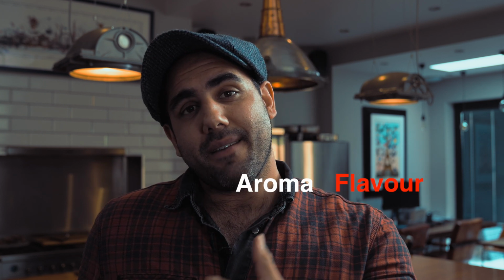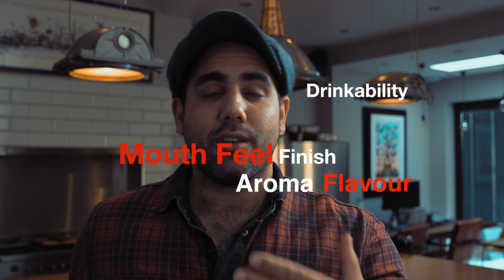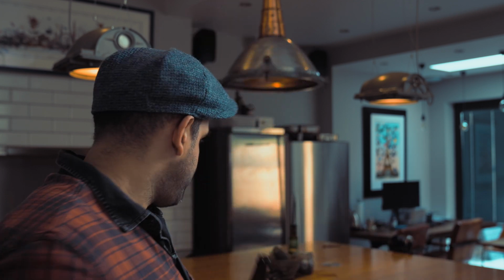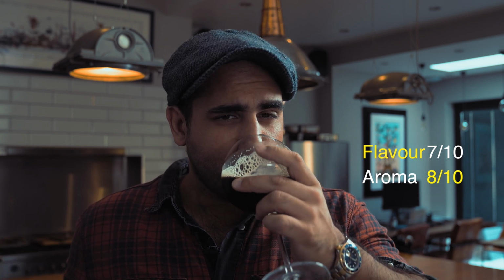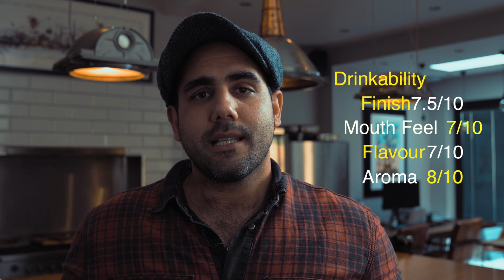Big Drop Brewing Co. Winter Ale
It might be a little late for a Winter Ale this year, but seeing one left in the fridge I couldn't resist!